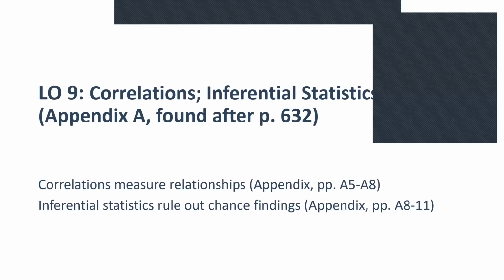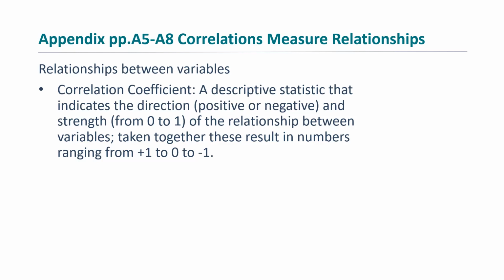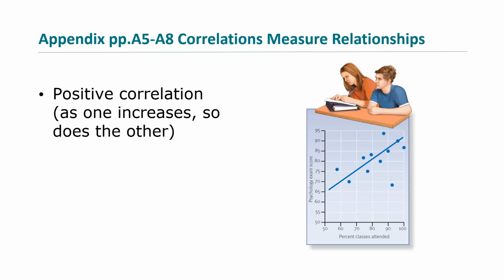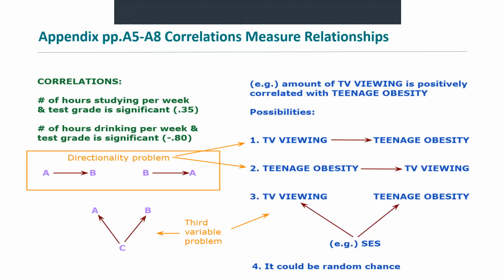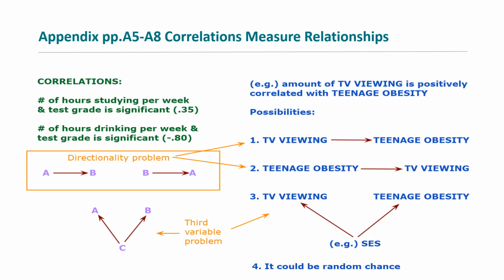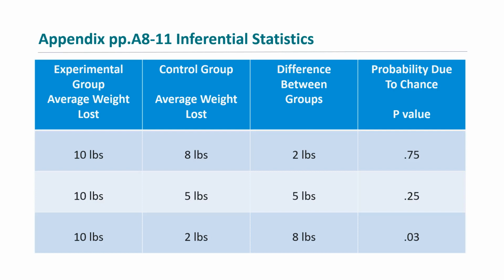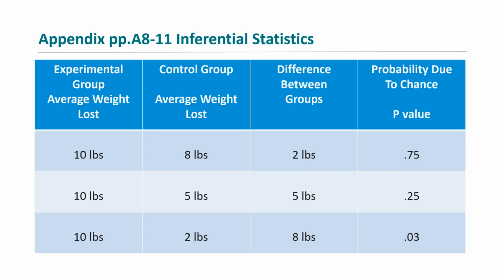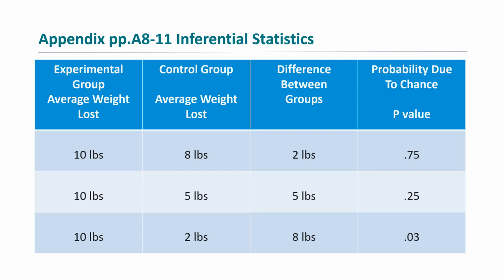M1 - LO 9